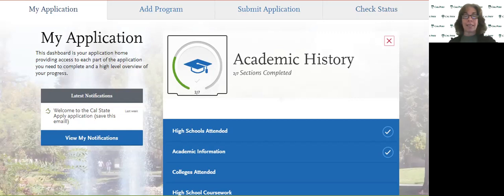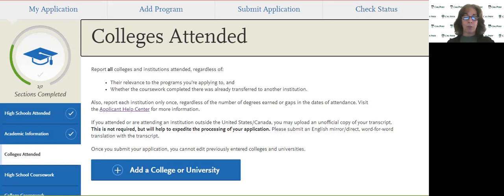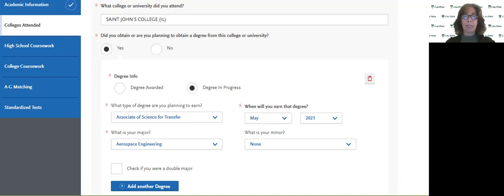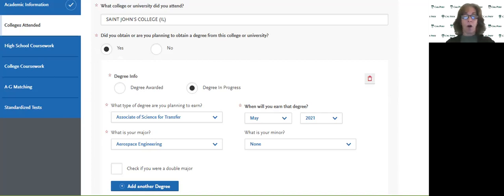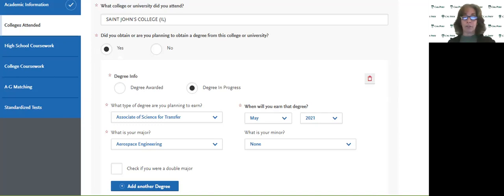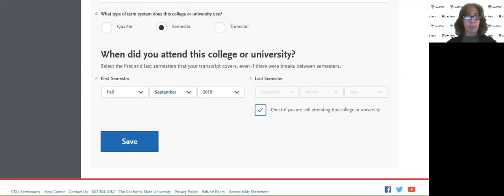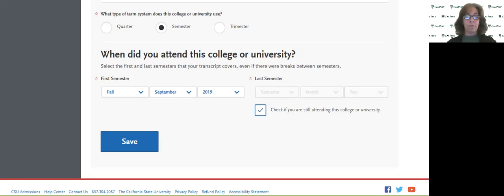Cal State Apply - Colleges Attended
In this video tutorial we will talk about the Academic History - Colleges Attended section of the Cal State Apply application.